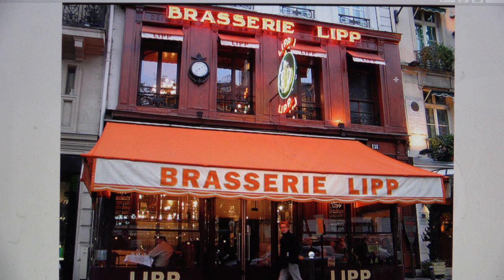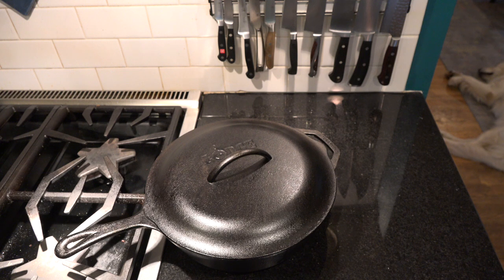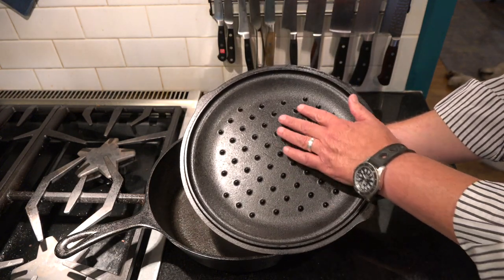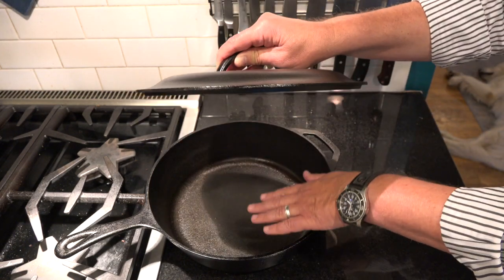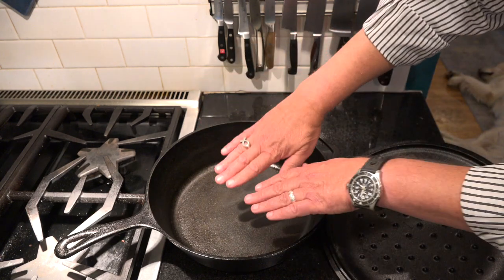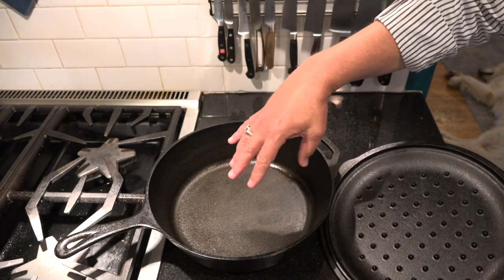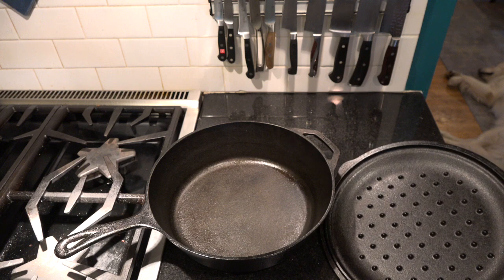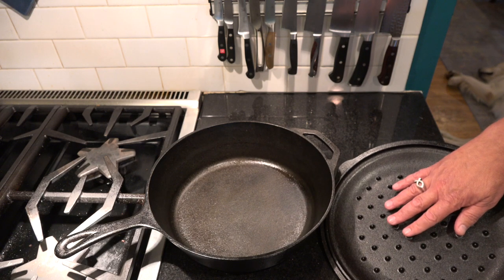Braising: The History and the Technique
Check out this video to understand not only more about the history of braising, but also what type of pot makes a good braiser. Then check back with us on Friday for a great braised chicken recipe